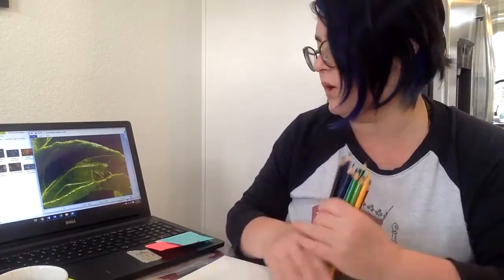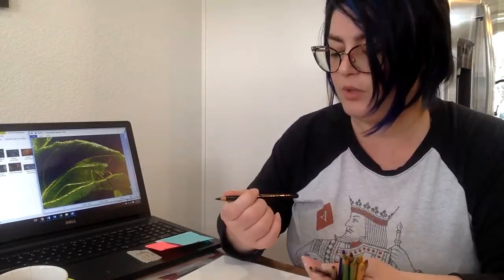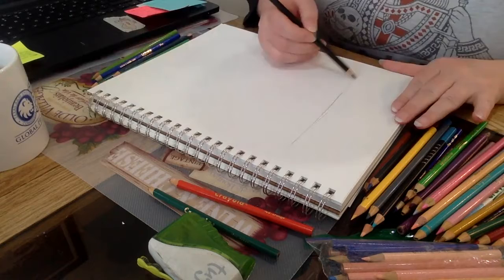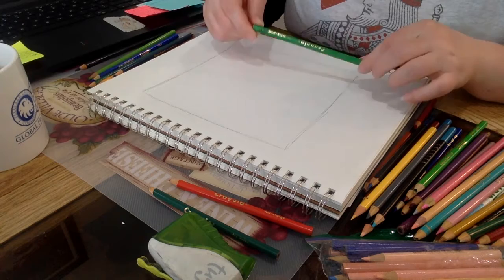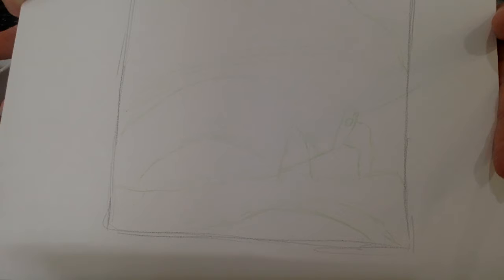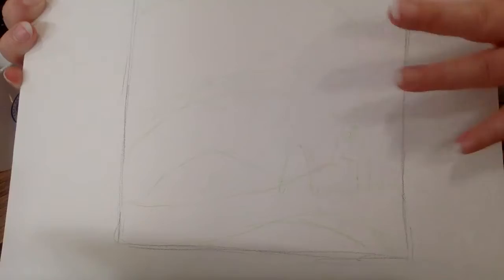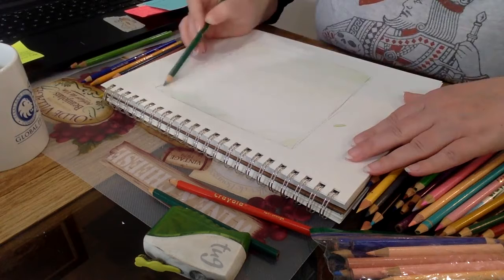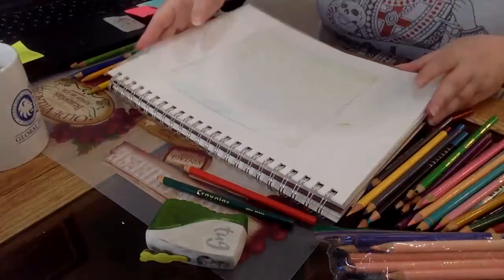The Art of Camouflage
Students will learn how animals can camouflage themselves within their environment. They will use their knowledge of color mixing, shading, and textures to create a work showing how an animal uses camouflage.